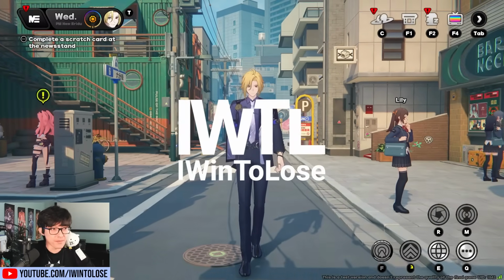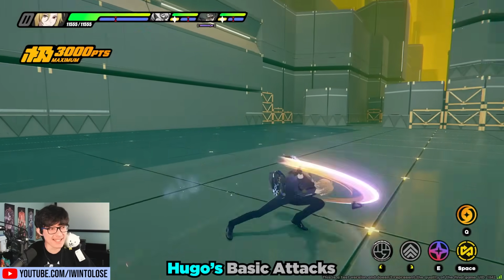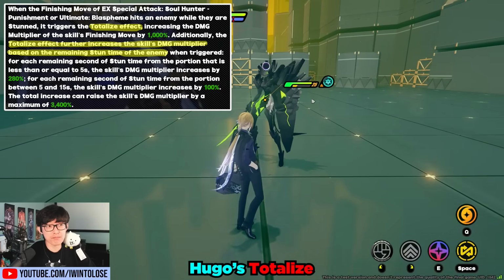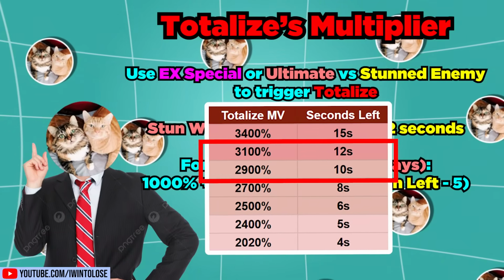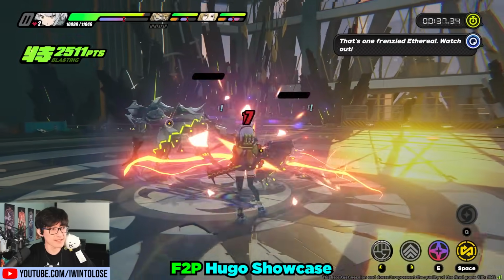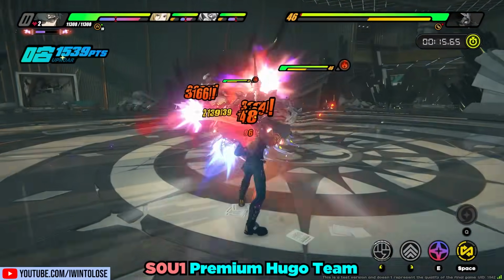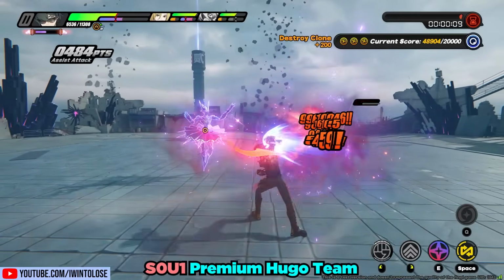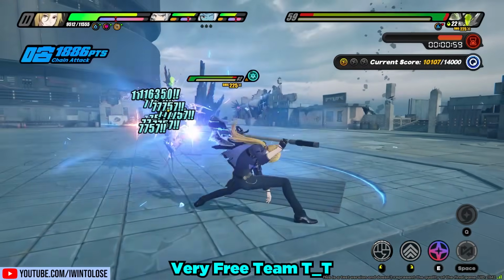Is Hugo the COOLEST Ice Agent? Zenless Zone Zero Early Access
Hugo is an upcoming Ice Attack agent that deals large amounts of Totalize damage. He's a great character for those that need an Ice DPS Agent and who might not have Miyabi. This is an early access video for Zenless Zone Zero version 1.7. I Showcase him with many characters including Lighter, Lycaon, Anby, Trigger, and Soukaku.